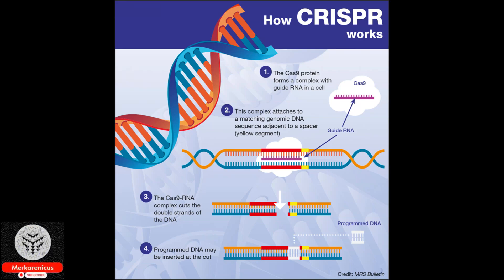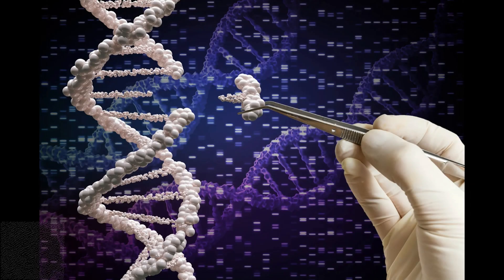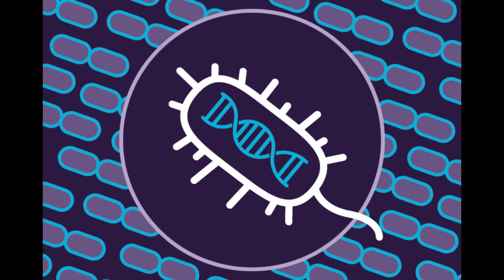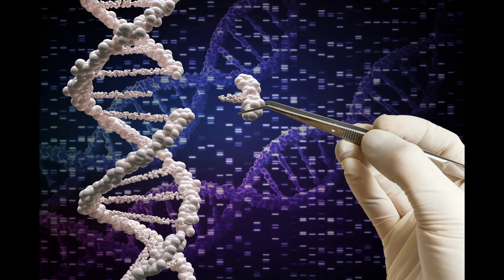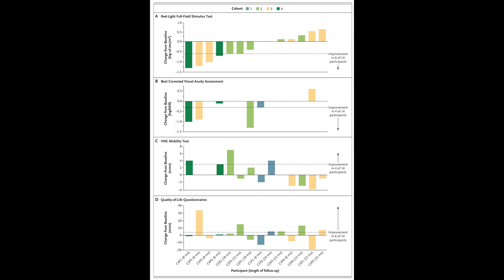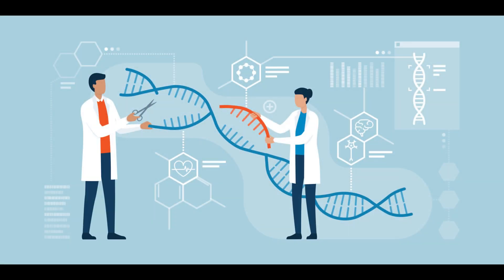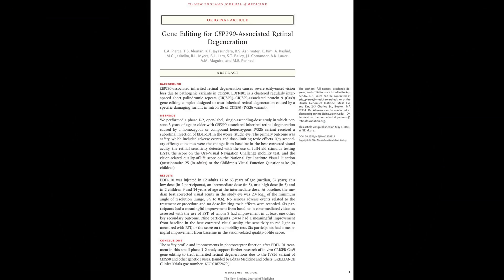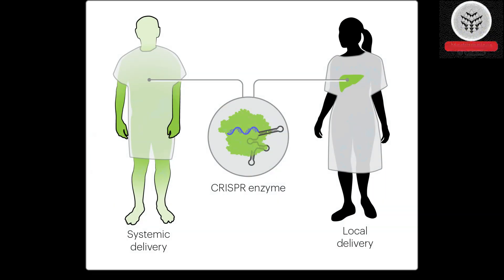Participants of pioneering CRISPR gene editing trial have seen their vision improve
Source Eric A. Pierce, Tomas S. Aleman, Kanishka T. Jayasundera, Bright S. Ashimatey, Keunpyo Kim, Alia Rashid, Michael C. Jaskolka, Rene L. Myers, Byron L. Lam, Steven T. Bailey, Jason I. Comander, Andreas K. Lauer, Albert M. Maguire, Mark E. Pennesi. Gene Editing for CEP290 -Associated Retinal Degeneration. New England Journal of Medicine, 2024;